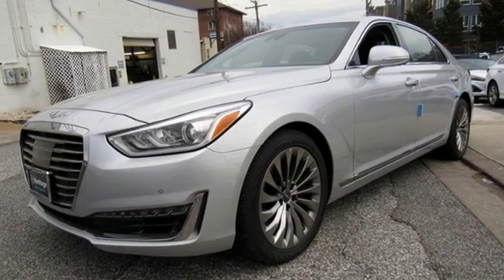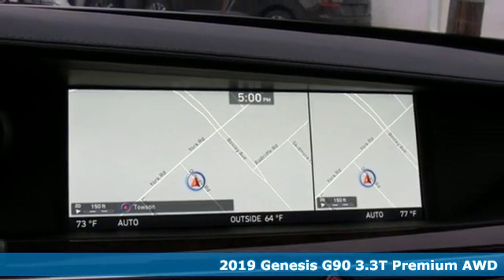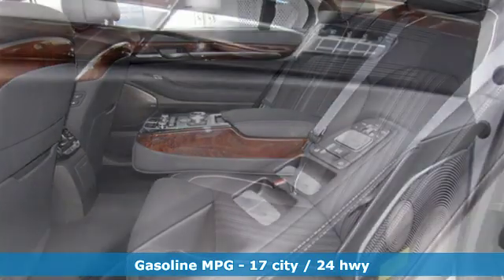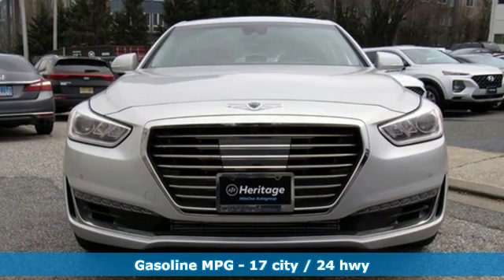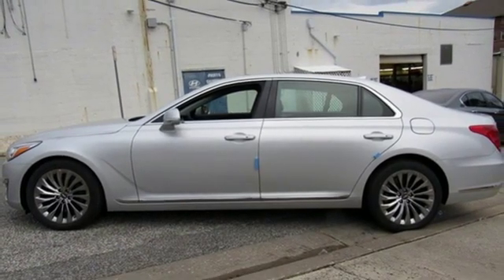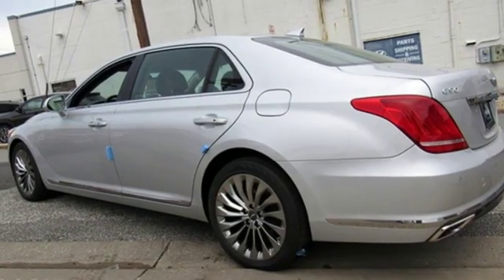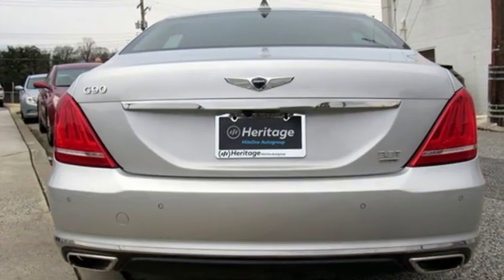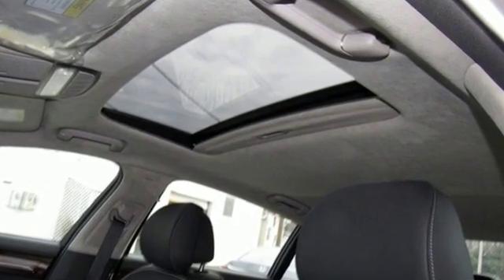New 2019 Genesis G90 Baltimore MD Towson, MD N9054112*O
Year: 2019
Make: Genesis
Model: G90
Trim: 3.3T Premium
Engine: 3.3L V6 DGI DOHC 24V
Transmission: 8-Speed Automatic with SHIFTRONIC
Color: Silver
Interior: Black
Stock #: N9054112*O
VIN: KMTF34JA8KU054112

Address:
801 York Rd